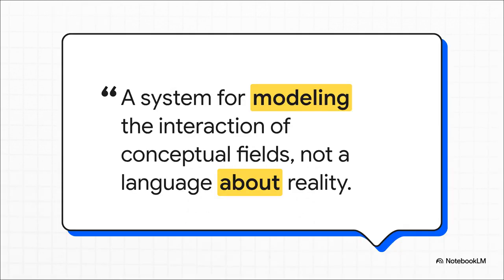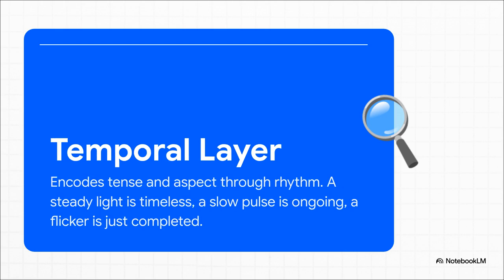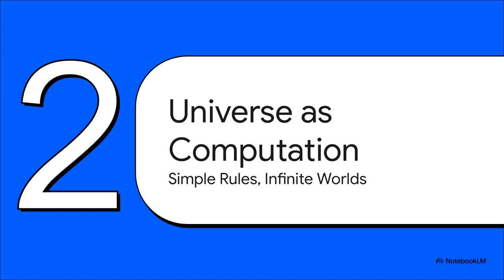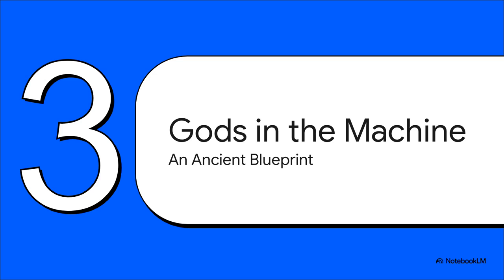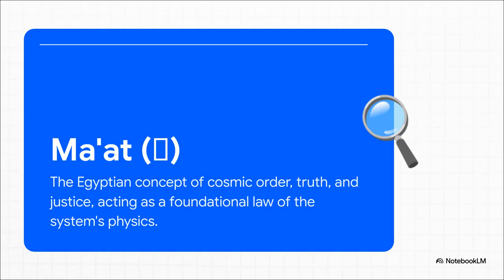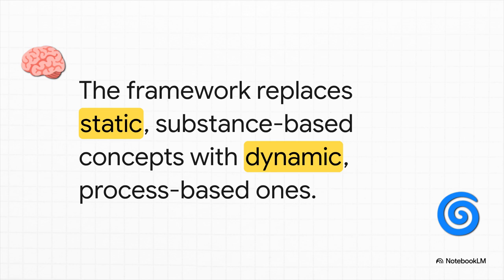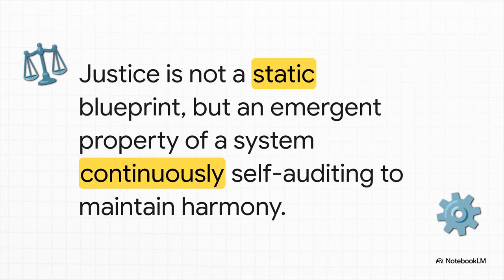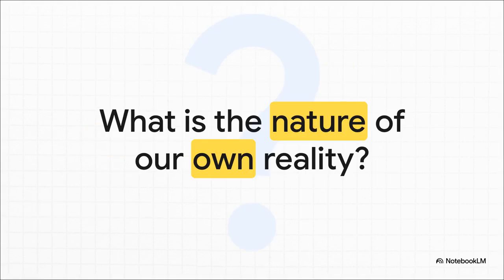Æonic, a systems by concept